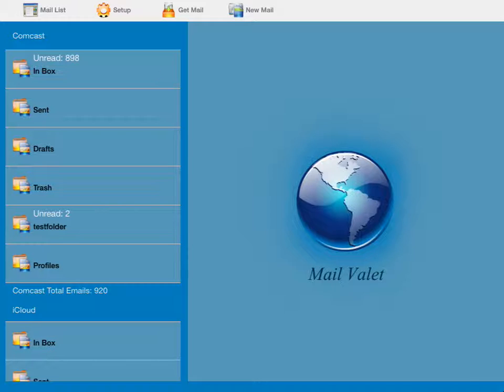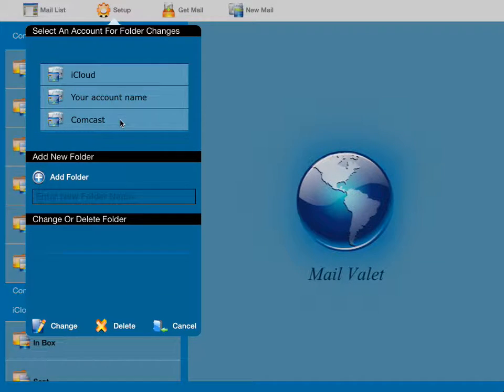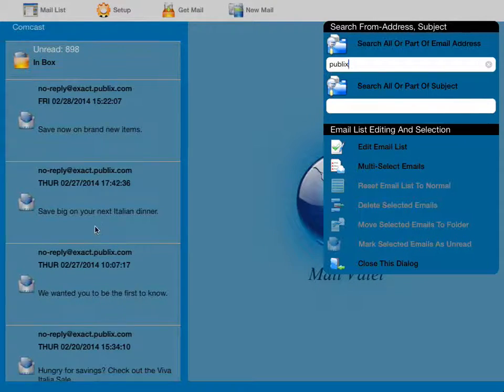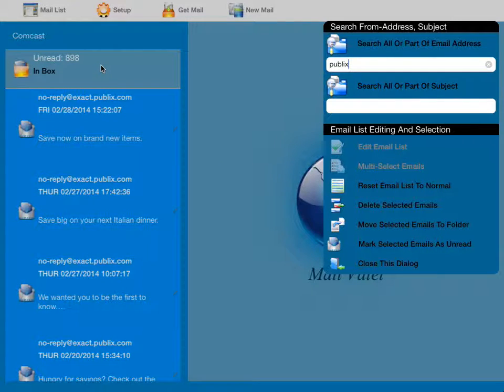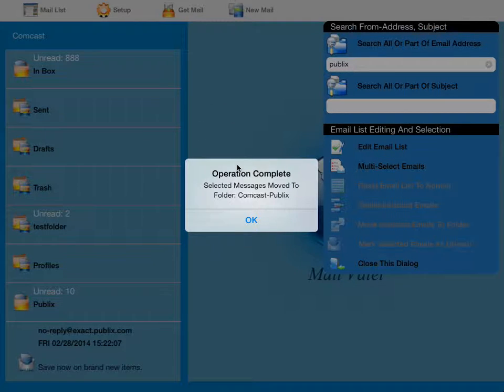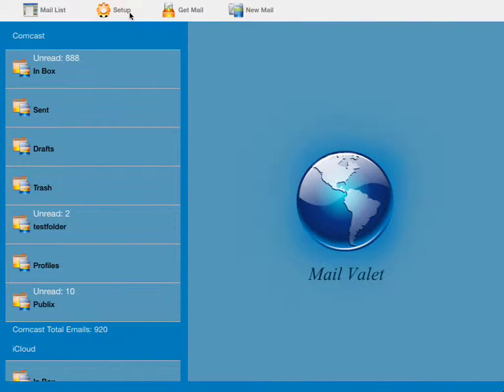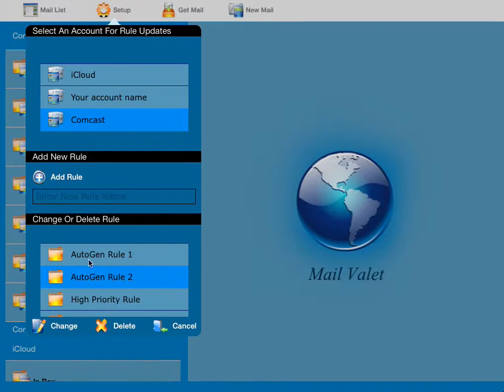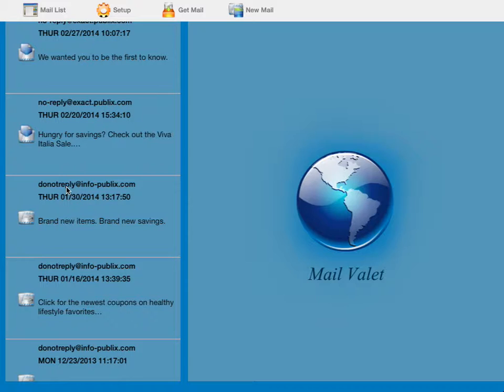Training Video 11 - Multi-Select All, Send To Folder With Routing (Advanced)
This video provides training for the Mail Valet Email Client app. It shows how to quickly organize an in-box with a large number of emails into folders, and create routing rules at the same time, so that future emails from the same senders will go directly to the new folders in the future.